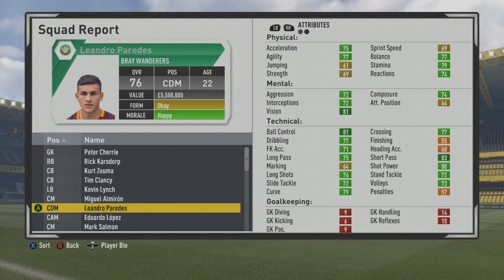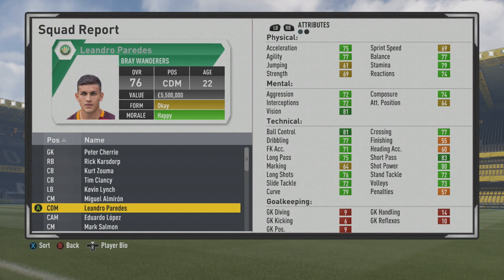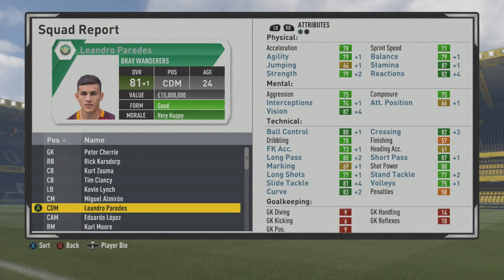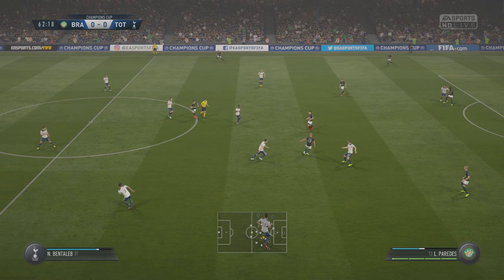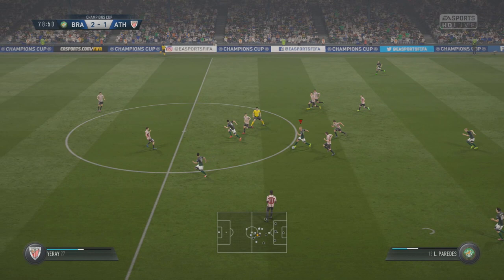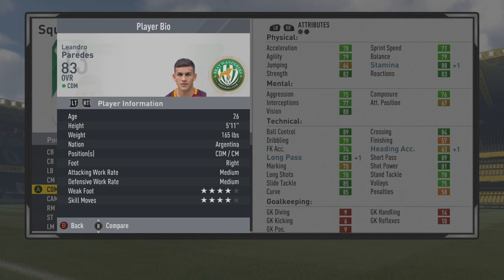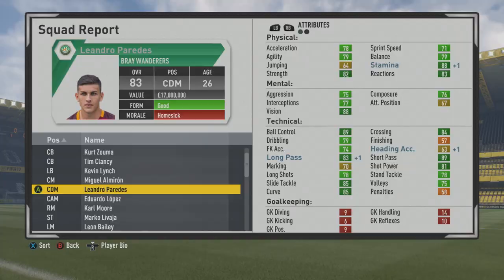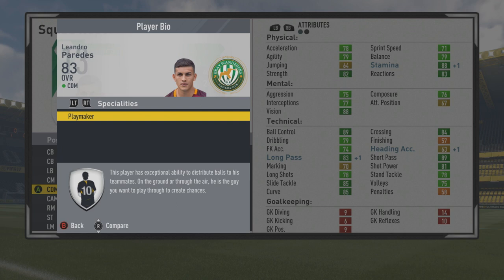FIFA 17 | Leandro Paredes | Growth Test + Gameplay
An extremely well rounded midfielder with 4 star skills and 4 star weak foot along with good strength, pace, agility, and high stamina. A great two way midfielder as he is also a good dribbler, passer, and tackler. Could not only play as a CDM but a box to box CM, and even as a CAM, LM/RM, and fullback or wingback.